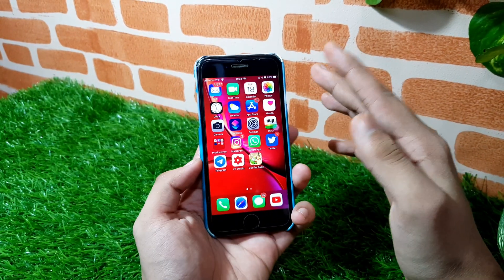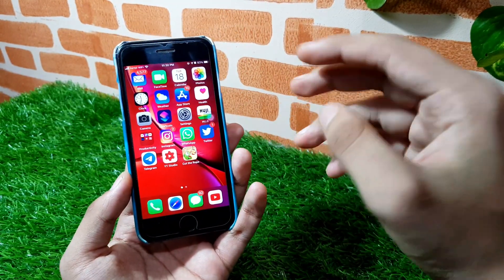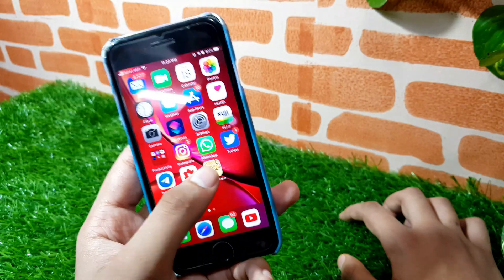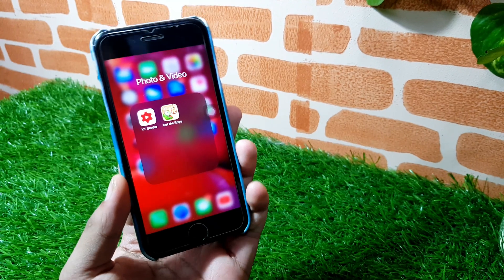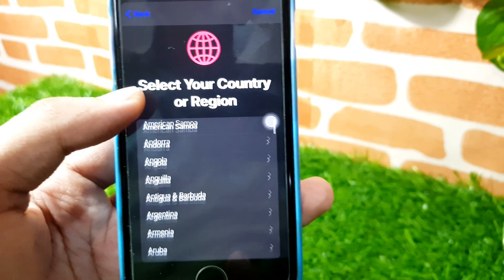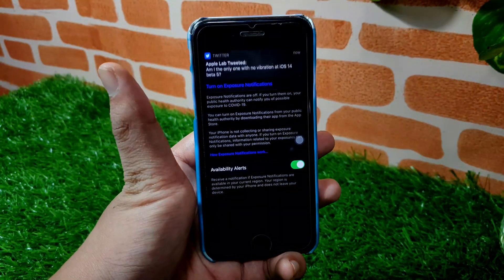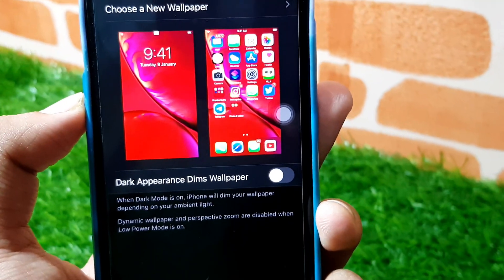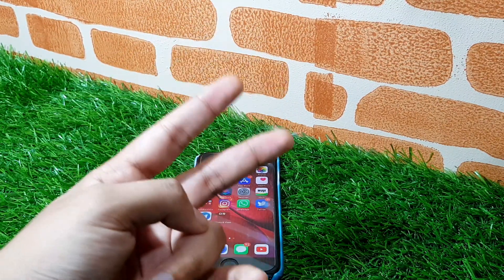IOS 14 Beta 5 ,BIG CHANGES, New Features, Improvements And More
Cheap Prices For iPhones:
iPhone XR

Download IOS 14 BETA 5 NOW
IOS 14 BETA 5 IS UP
IOS 14 BETA 5 FOR DEVELOPERS
IOS 14 WHAT IS NEW
IOS 14 HIDDEN FEATURES
IOS 14 SECERET FEATURES
IOS 14 REVIEW
IOS 14 BETA 5 ON IPHONE 7